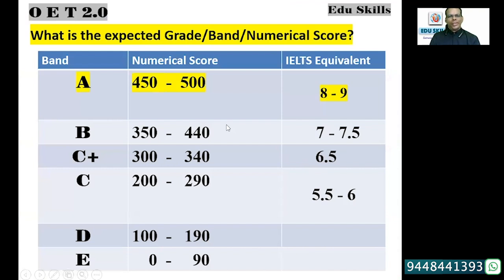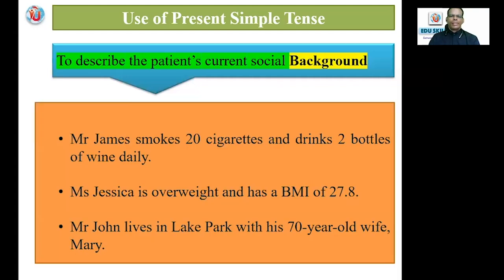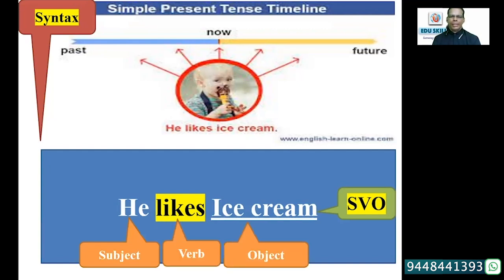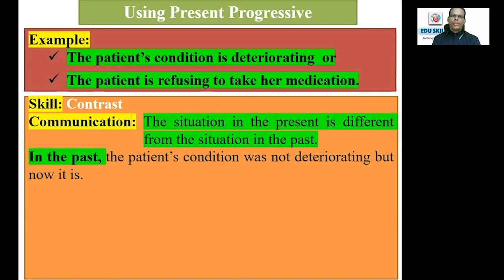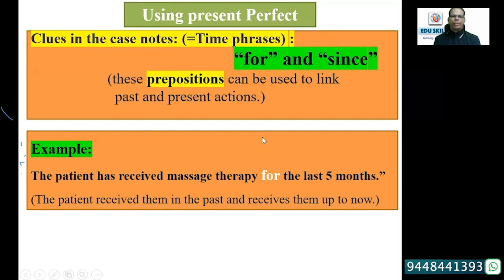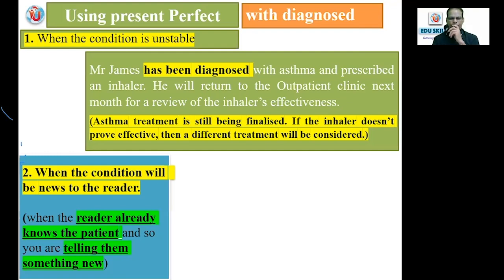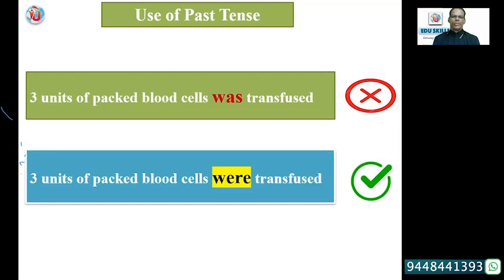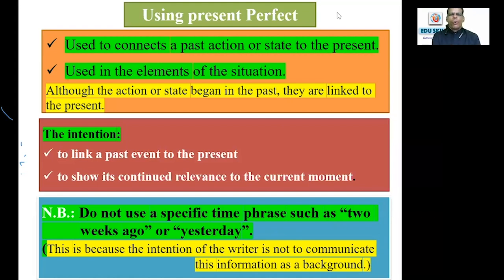OET Writing: Grammar Essentials Step-by-Step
Grammar essentials for OET Writing, step by step - tenses, articles and sentence patterns that keep your referral letter accurate.